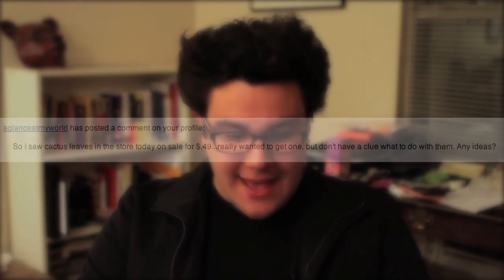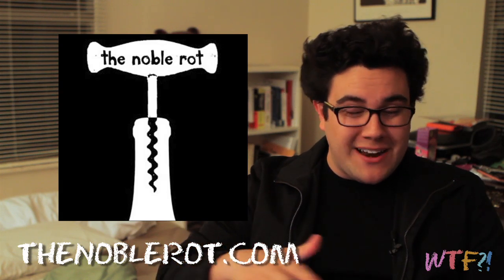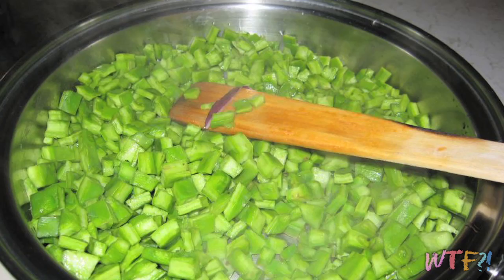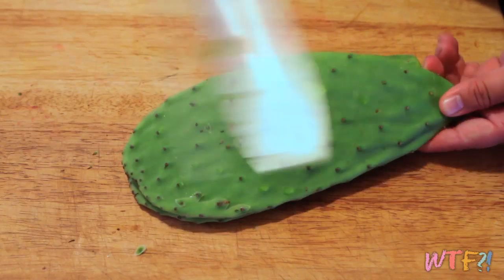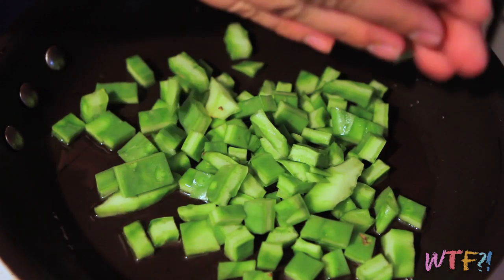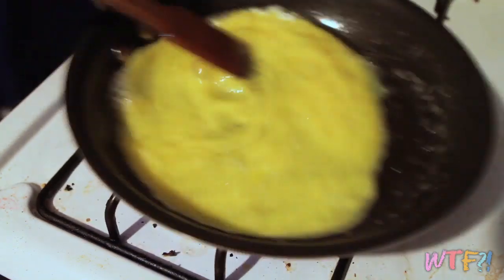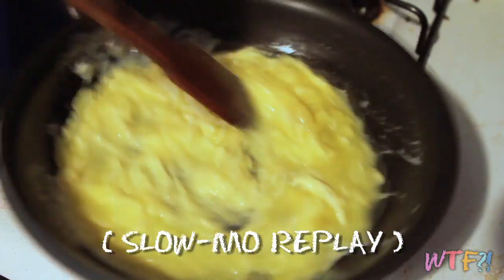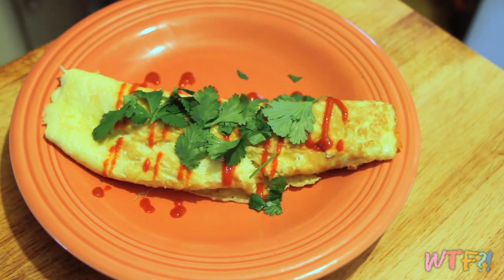What Are Cactus Leaves? / Nopales Omelet Recipe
While in Austin, Texas, Daniel Delaney came across many cactus leaves. What? Yes, you can eat cactus leaves, aka cactus pads or "nopales," and in this episode of What's This Food?!, we take a look at the thorny delicacy and use it make a perfect fluffy omelet, Tex-Mex-style!